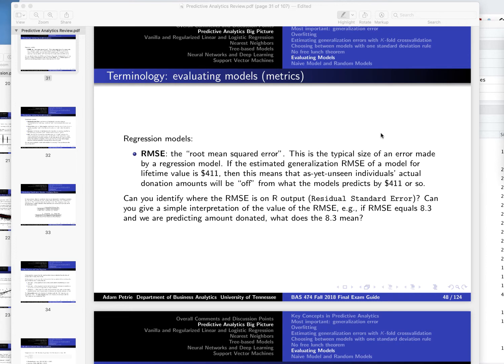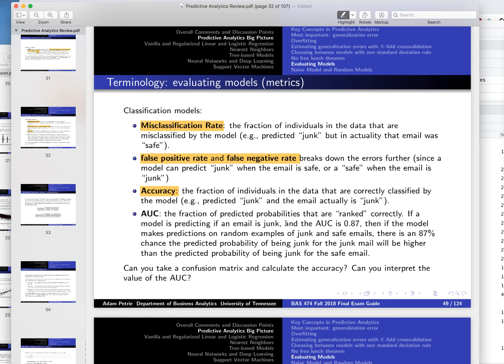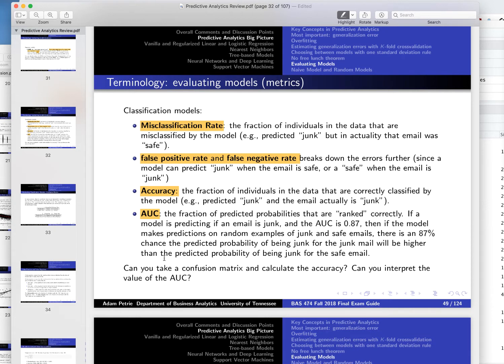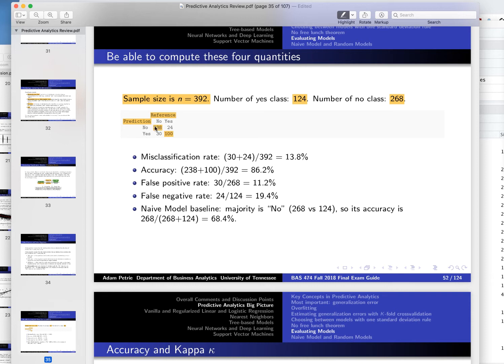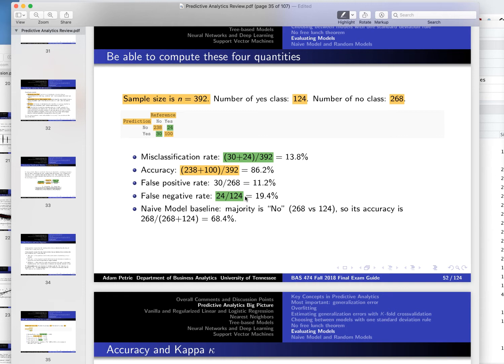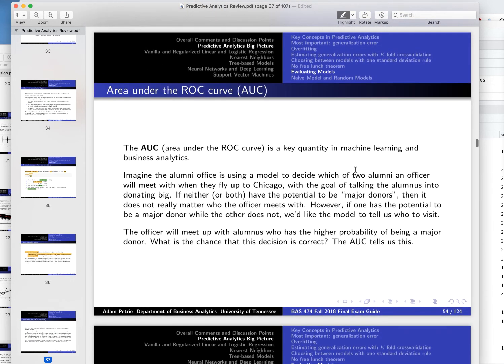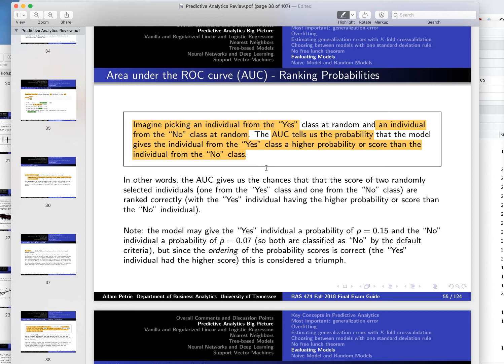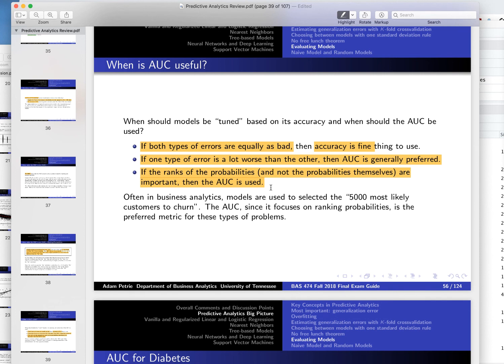BAS 479 - Predictive Analytics - Evaluating Models via RMSE, Accuracy, and AUC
0:00 - Metrics for numerical prediction (RMSE)
1:08 - Metrics for classification (Accuracy, False Positive/Negative, AUC)
4:57 - Confusion Matrix
9:50 - Be VERY wary of ACCURACY (always compare to naive model)
10:58 - AUC and its interpertation
13:25 - Choosing between Accuracy and AUC